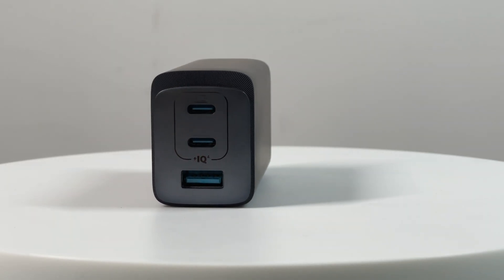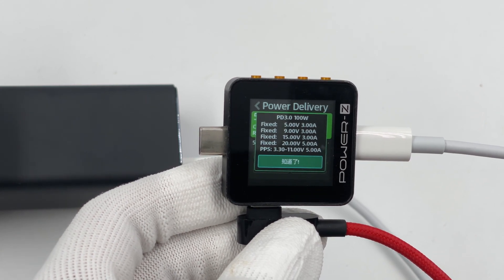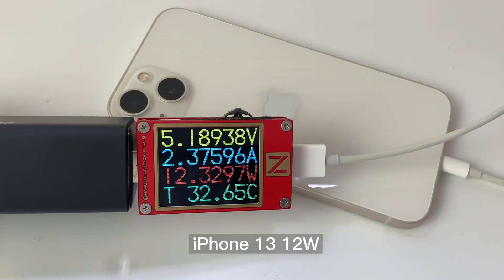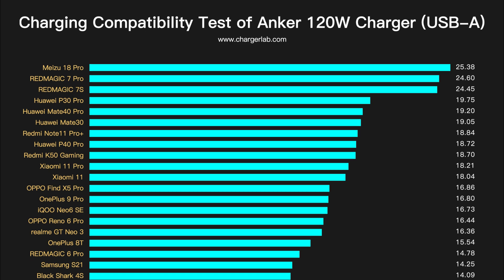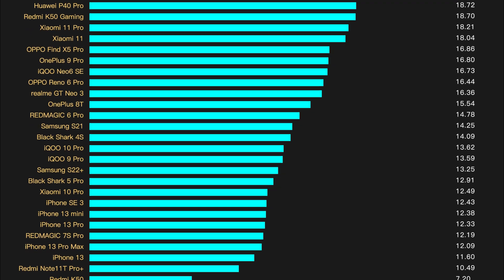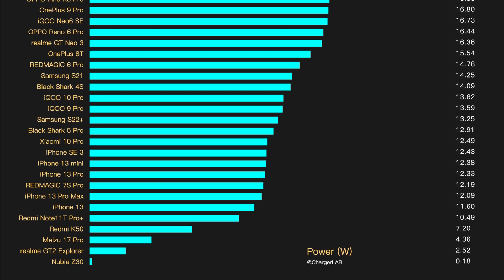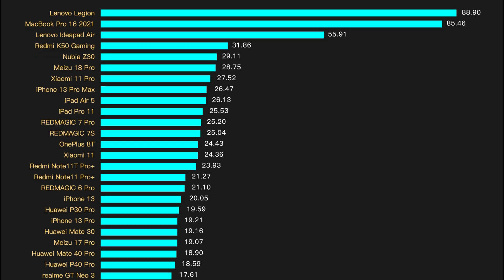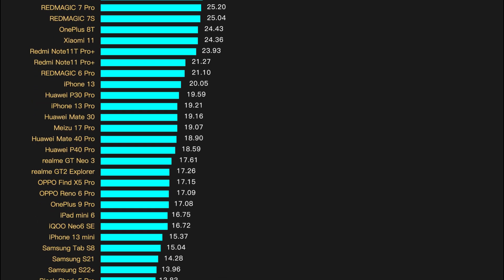Charging Compatibility Test of Anker 737 Charger (GaNPrime 120W)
Introduction
Recently, Anker announced the new 737 Charger (GaNPrime 120W), which adopts the world's first HFB topology jointly developed by Anker and Infineon, and is equipped with Power IQ4.0 Dynamic Power Distribution, together with Anker's self-developed mini-transformer.
Today, we will have a charging compatibility test of this charger.

Chapter
0:00 Intro
0:32 Protocol Test
1:05 Dual-port Output Test
1:26 Three-port Output Test
1:48 Single-port Output Test
6:16 Summary